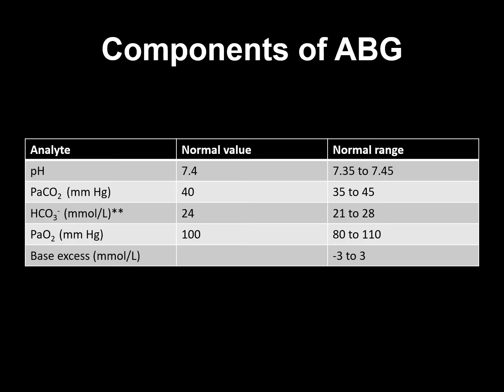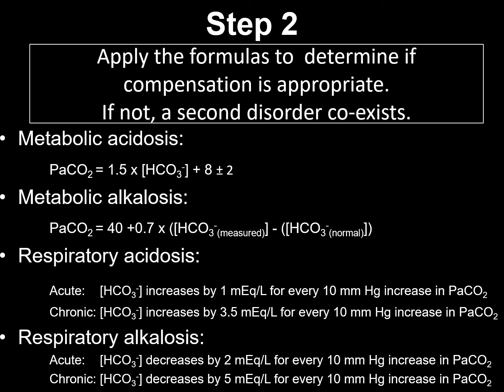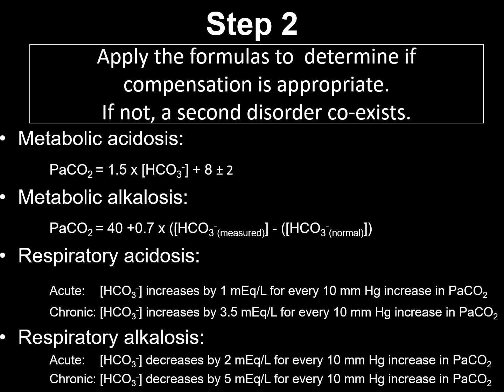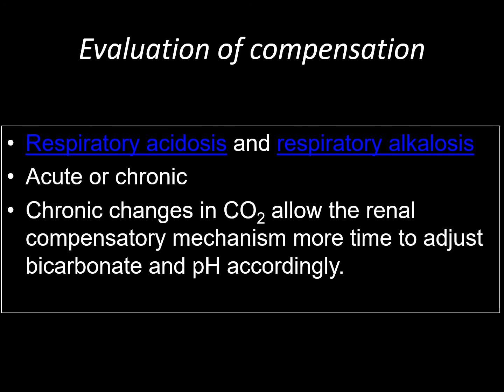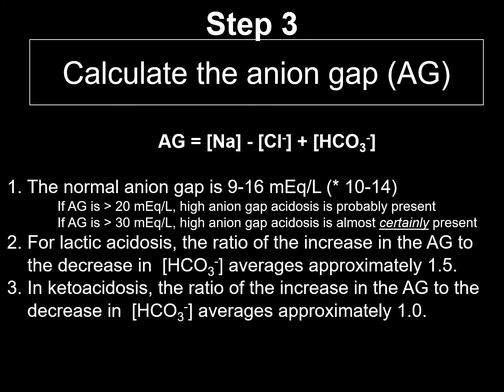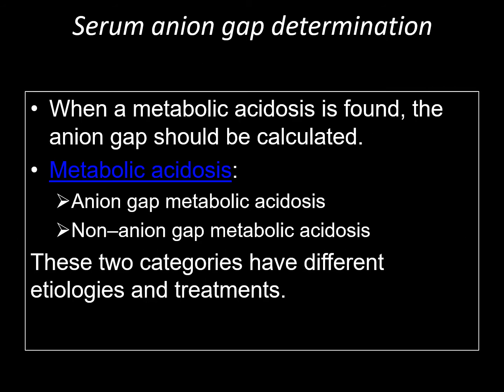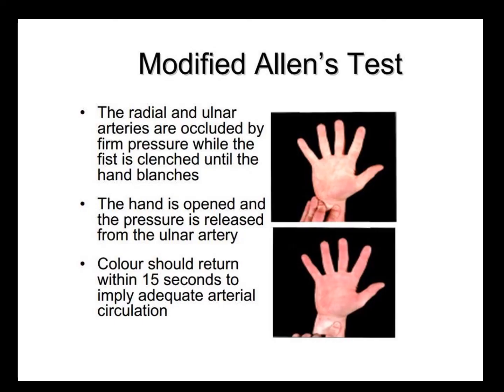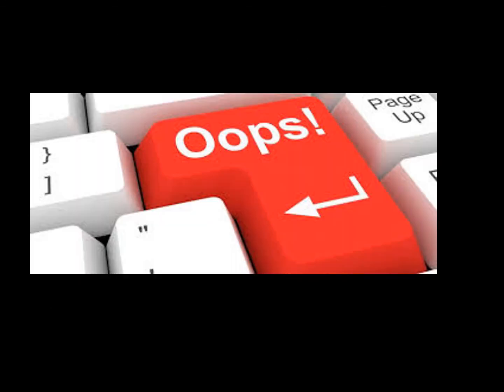ABG INTERPRETATION: 3-steps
The basics of arterial blood gas interpretation made in easy 3-steps.